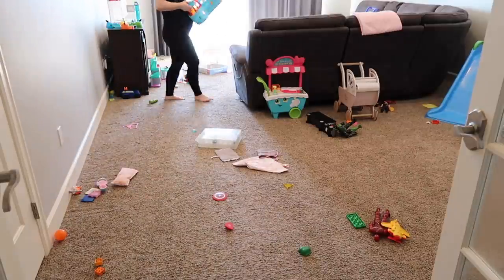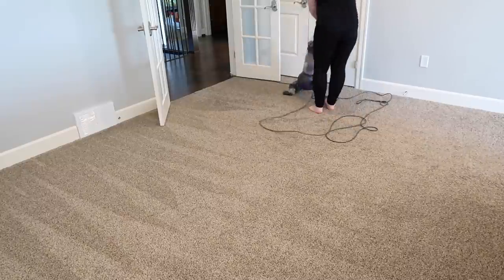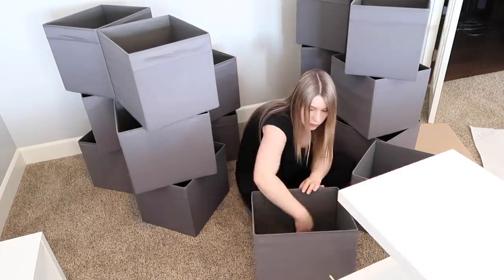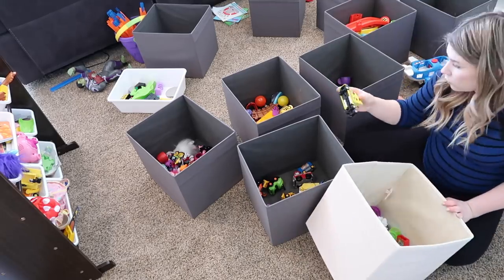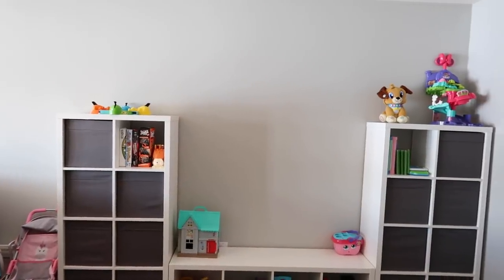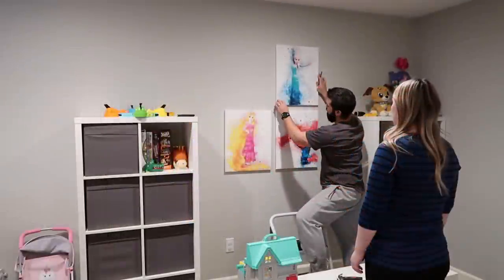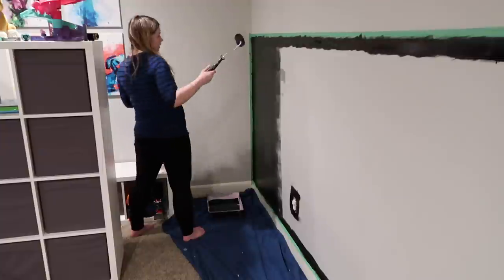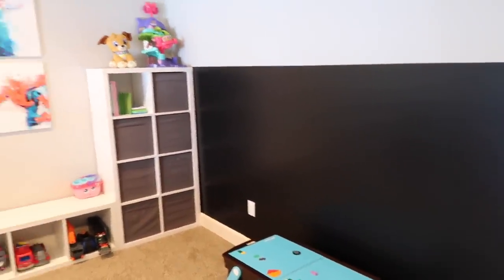DIY PLAYROOM MAKEOVER ON A BUDGET | SPRING CLEAN WITH ME 2021 | PLAYROOM ORGANIZATION IDEAS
Hi everyone! I am SO excited to be sharing todays video! I think this is my favorite video I have ever created & I really hope you all enjoy it! Let me know what you think of the transformation down in the comments ♥️

aleah, xox

FAVORITE PRODUCTS:
Dyson Animal Vacuum
Tub & Tile Scrubber
Spin Mop
Cordless Vacuum
Micro-Fiber Cloths

DIY PLAYROOM MAKEOVER ON A BUDGET  |  SPRING CLEAN WITH ME 2021  |  MAJOR CLEANING MOTIVATION

Todays cleaning video is a complete room transformation. I am sharing this DIY playroom makeover on a budget and I hope you all enjoy. We are doing major deep cleaning, decluttering and organizing.  I decluttered and organized the entire room. This is a major room makeover. I can't wait for you to see the before and after. It was a complete disaster. I hope you all love this cleaning motivation video!